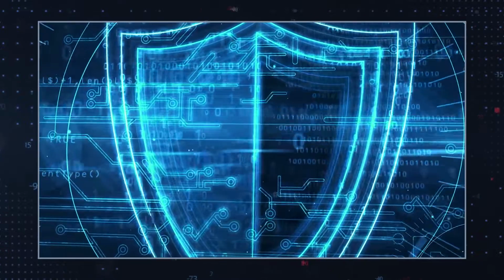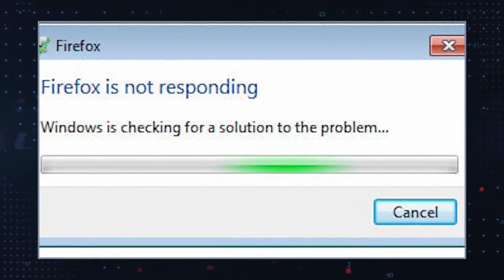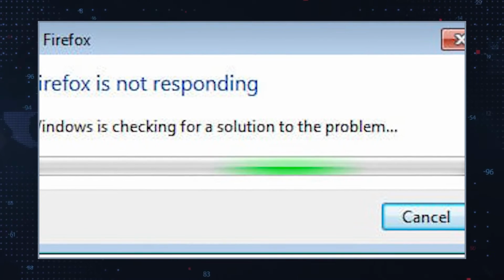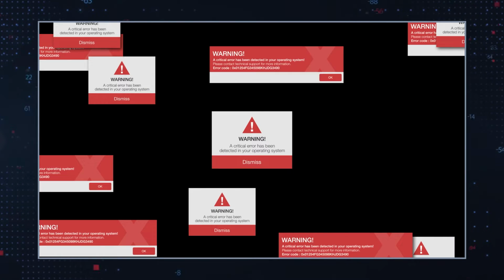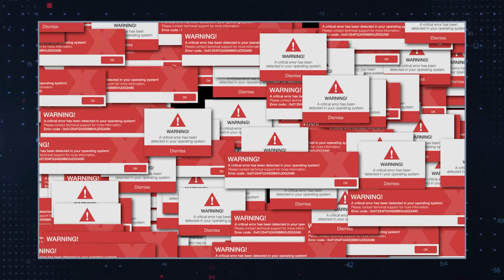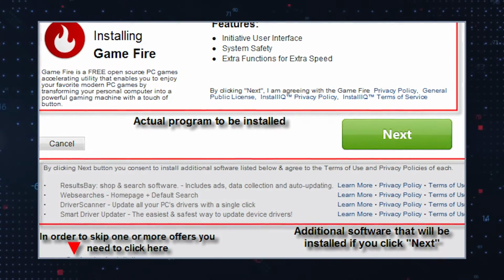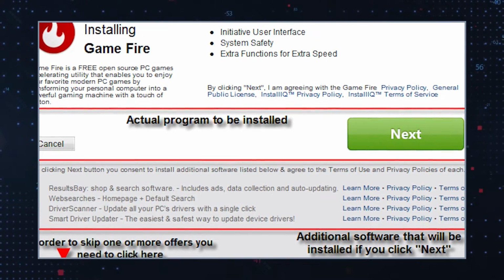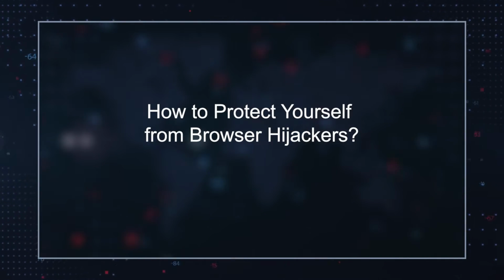TWIM Ep107 Pt2: Beware Of Intrusive Laddleoser.com Browser Hijacker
Laddleoser.com is Associated with an Intrusive Browser Hijacker - How To Fix and Stop the issues associated with Laddleoser.com.

Browser Hijackers are unwanted programs infamous for their ability to display advertisements, banners, and pop-up windows, and take over your default homepage and web browser. In many cases, the goal of the browser hijacker authors is to generate revenue from the sponsored ads.

Laddleoser.com is a website that is associated with such a browser hijacker. Among the other potential security issues associated with a browser hijacker is the possibility to be redirected to an unvetted site that may lead to other potentially unwanted programs. Users experiencing browser hijacking also report being redirected to sites that attempt to collect personal information via scams that include fake surveys.